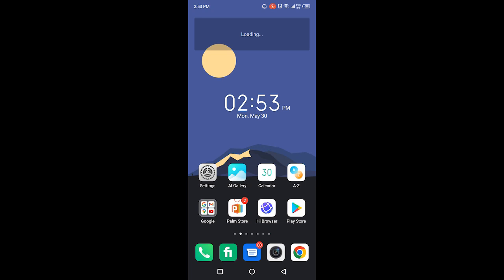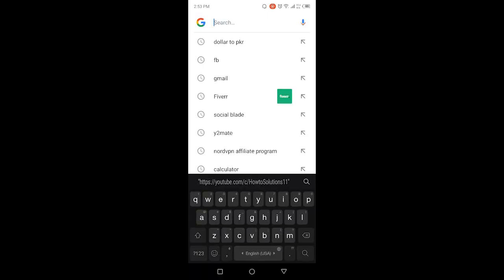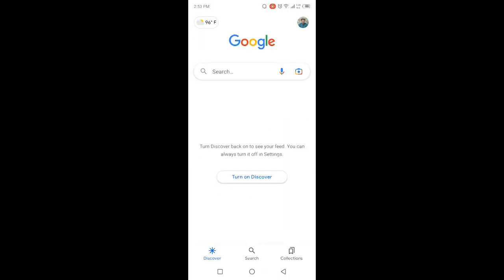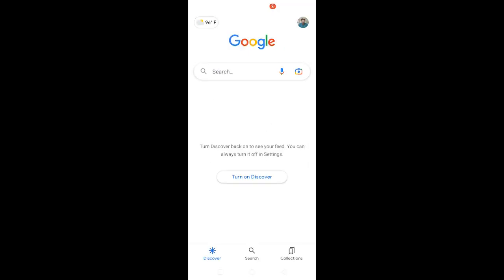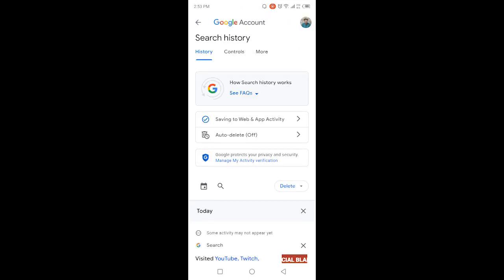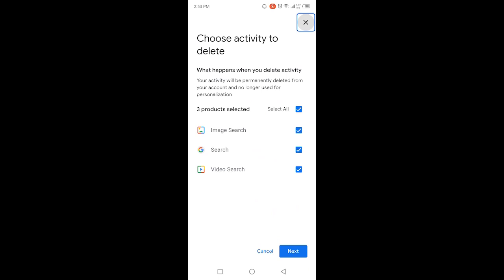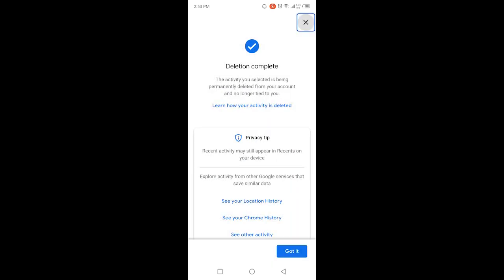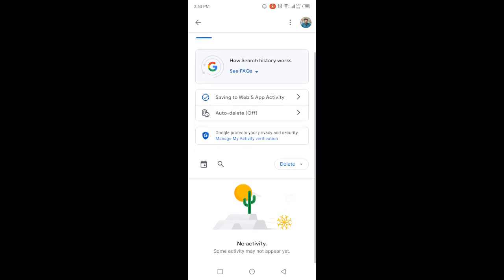How to Clear Google Search History On Android (2022)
How to Clear Google Search History On Android

In this video, I will show you How to Clear Google Search History On Android (2022) in a few minutes. This is super easy to do and anyone can do it.